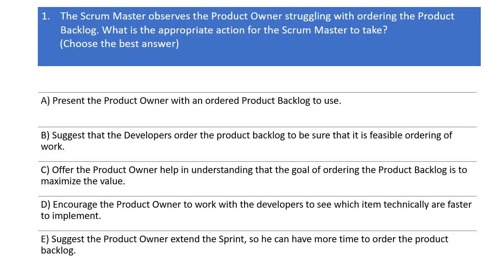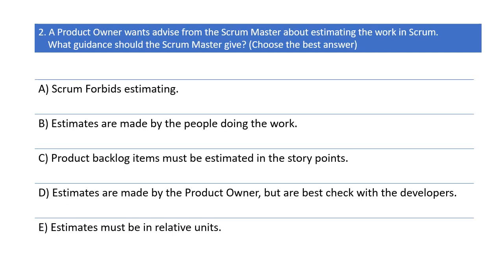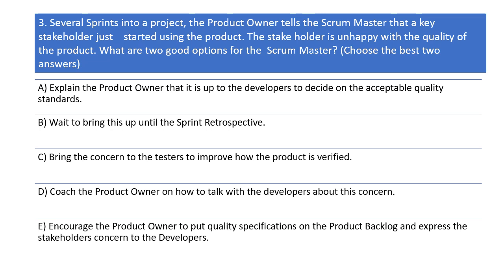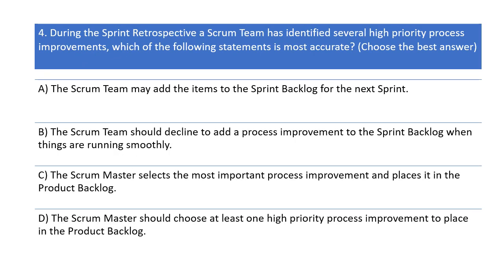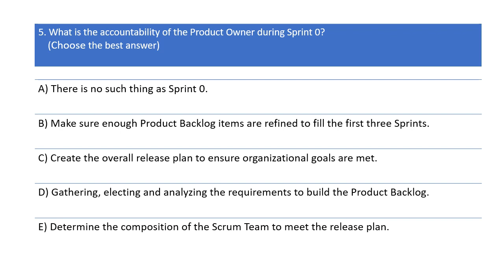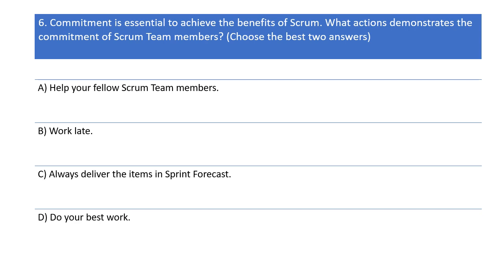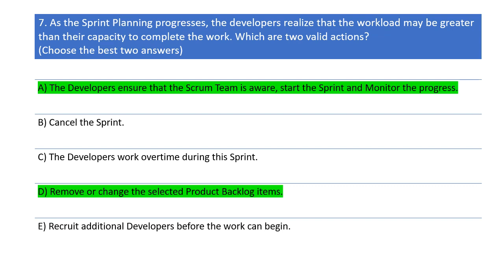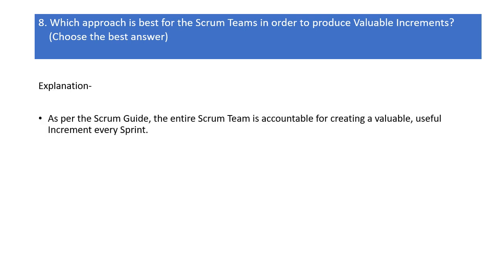PSM Certification Exam Sample Questions Session 3